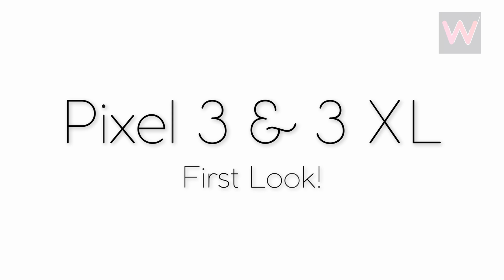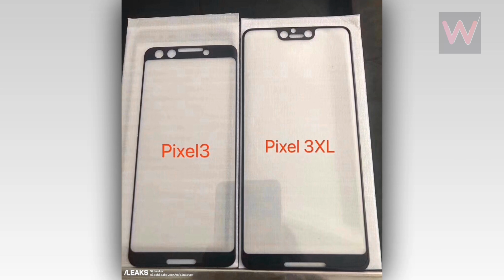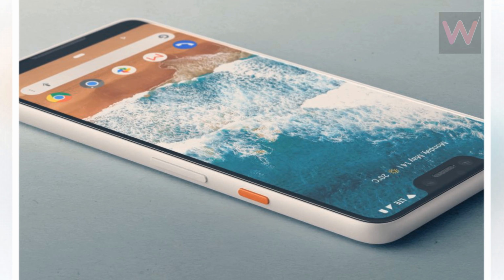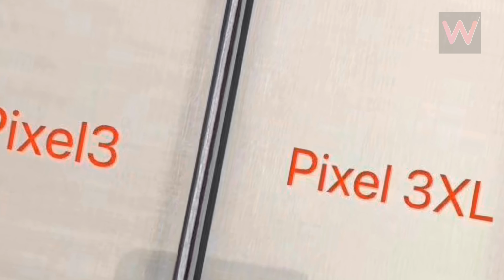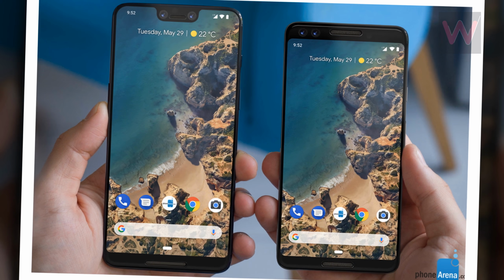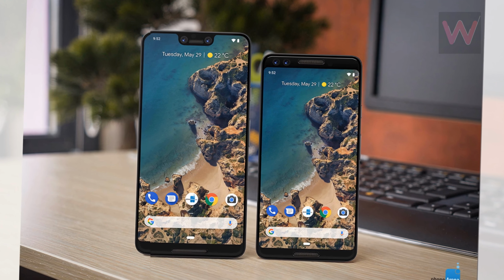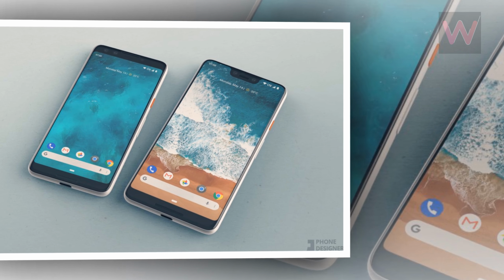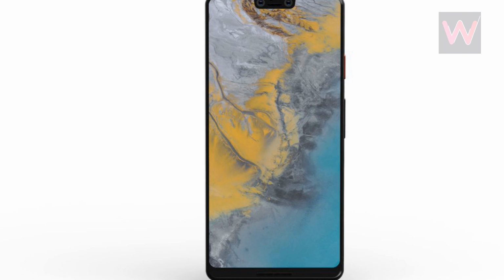Pixel 3 & 3 XL: First Look!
Hey guys in this video i am going to show you Pixel 3 & 3 XL: First Look...

Note:
*Please give all due credit if you are using my renders...
*Some The Images/Pictures/Video Shown In The Video Belongs To The Respected Source, I Am Not The Owner Of Those Pictures Showed In The Videos, There are Source link given (if Available) …